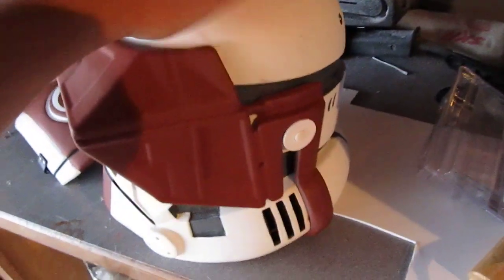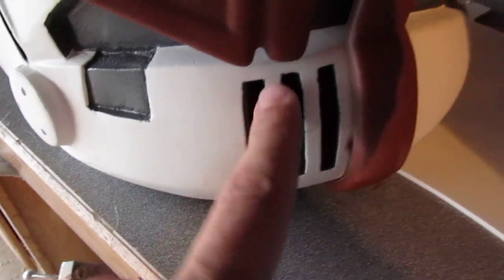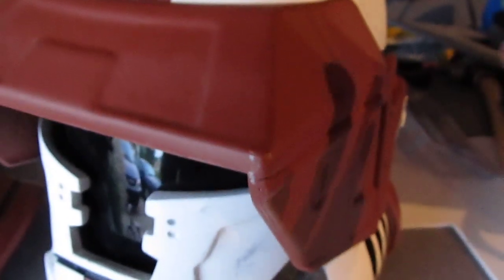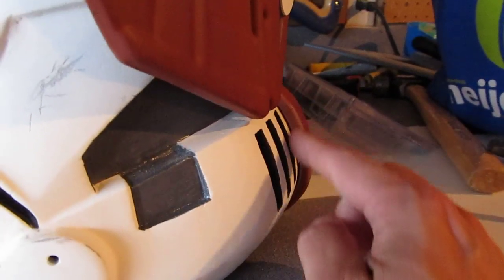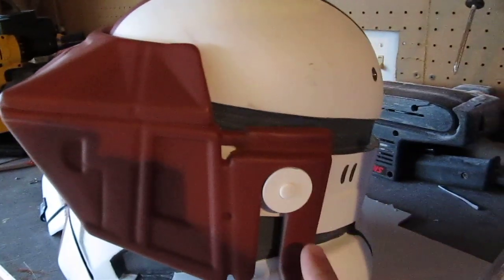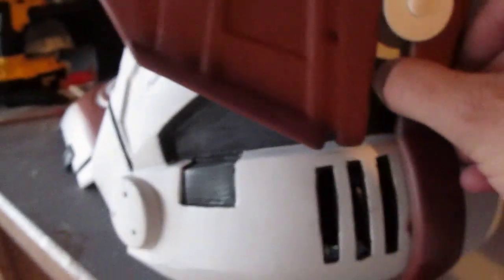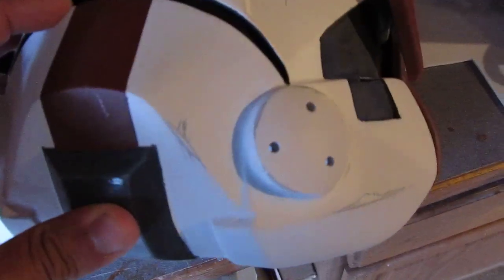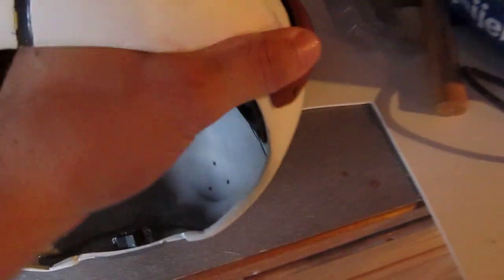Star Wars (The Old Republic) Havoc Trooper 9 Helmet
FOO shows you the completed helmet and some tricks for getting it put together correctly